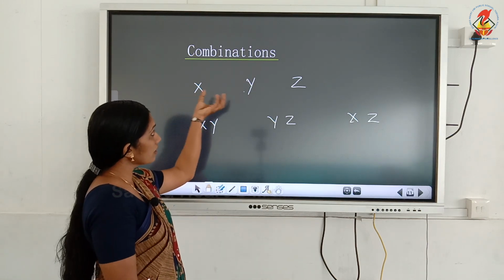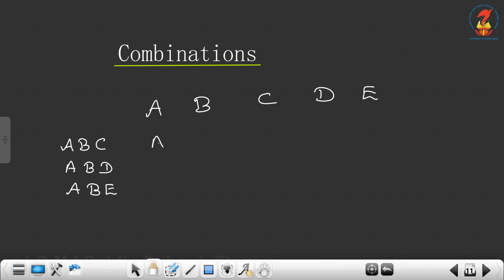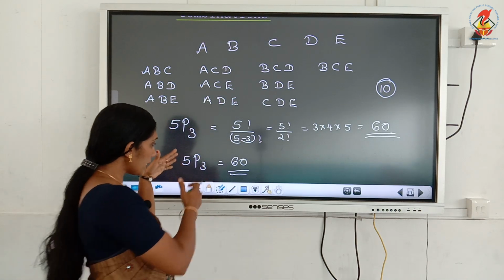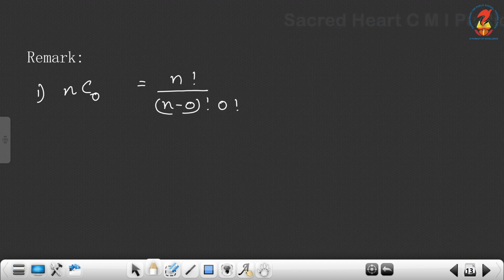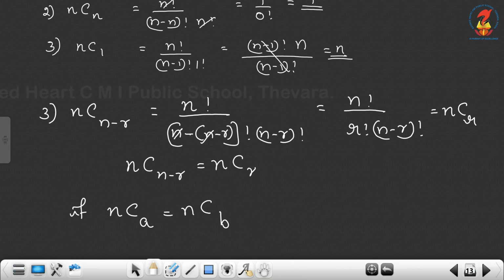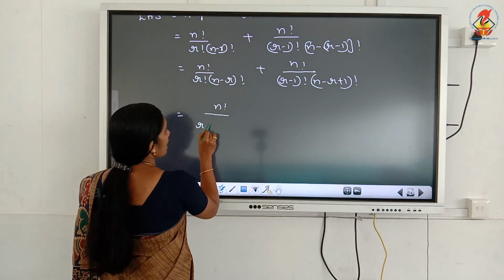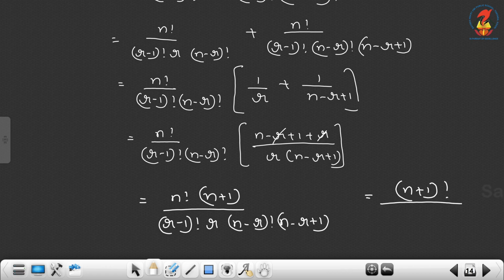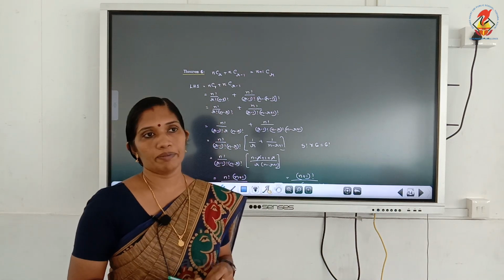Maths11 Chapter 07 Permutations and Combinations Video 05 Combinations